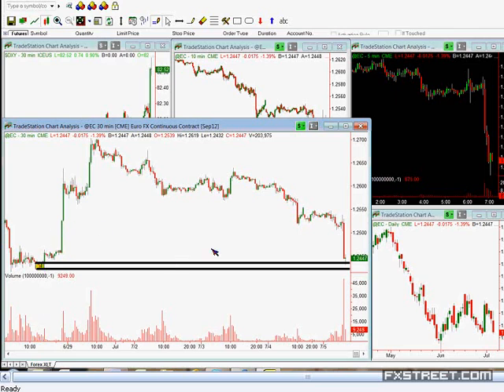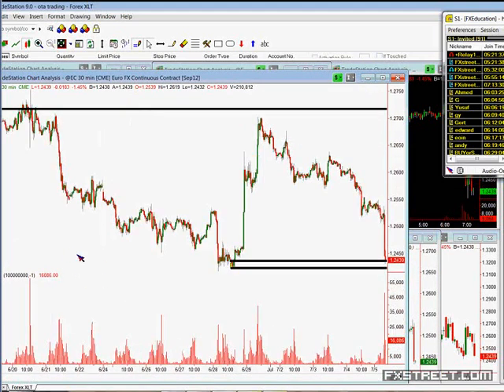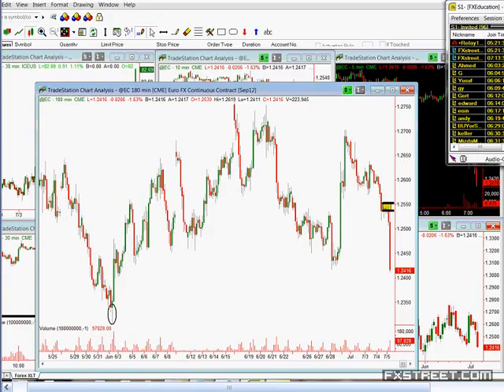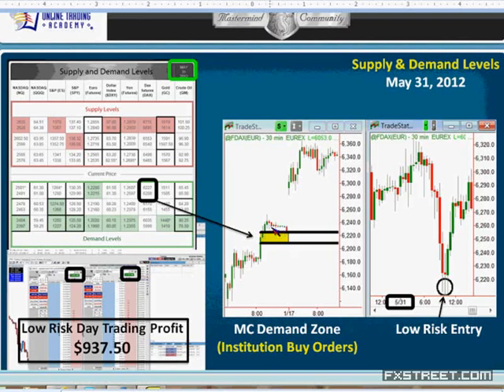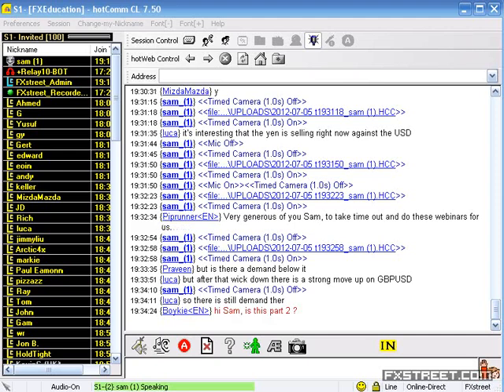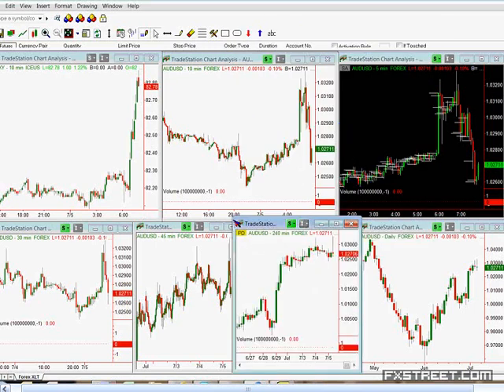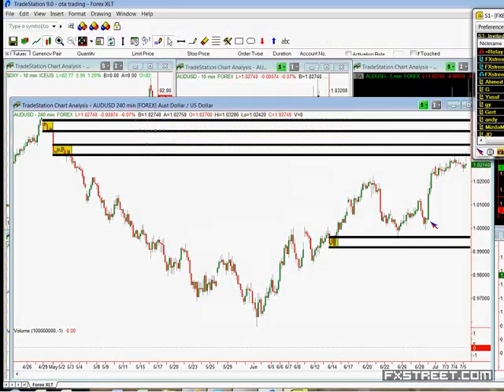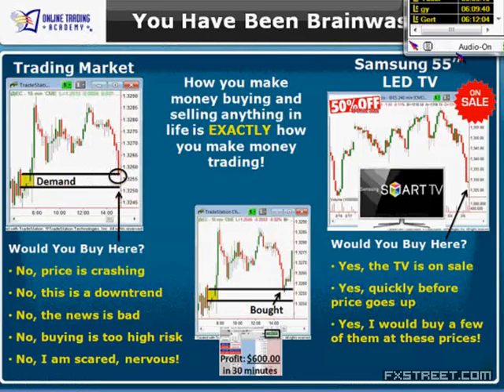4 Sam Seiden Supply Demand and Odds Enhancers Part 2 Foundation